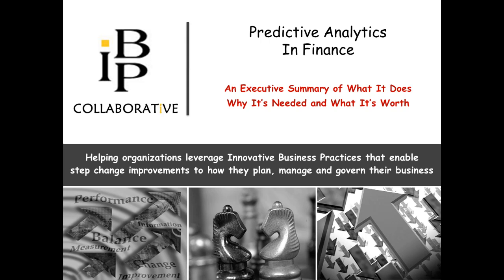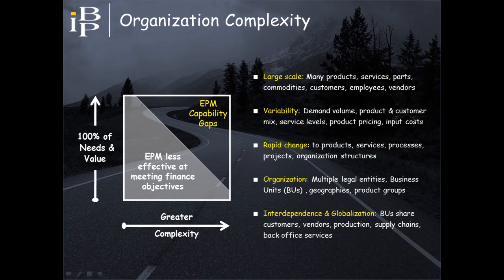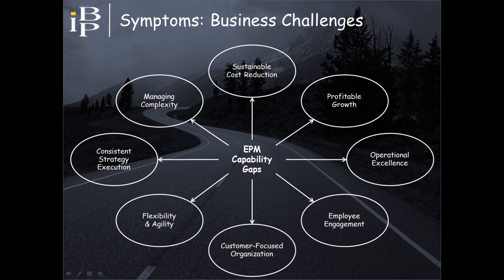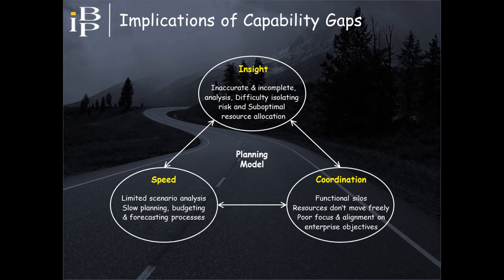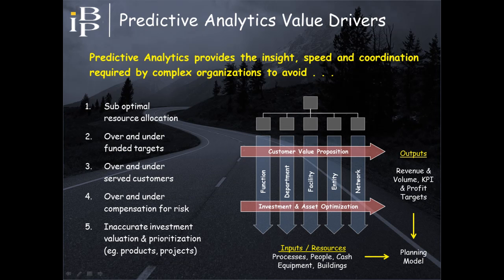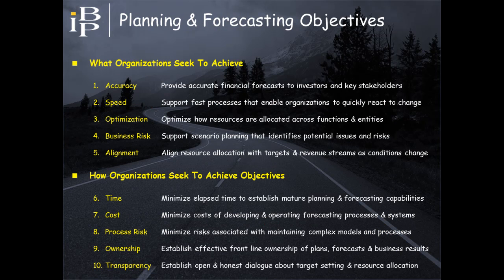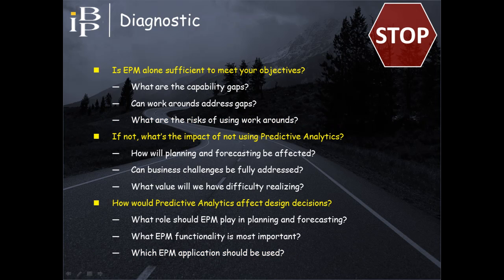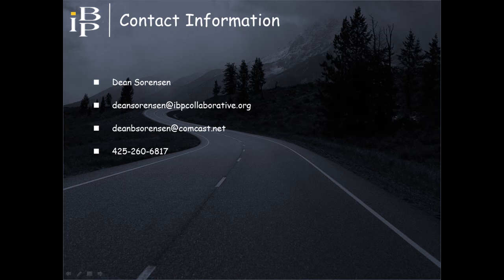Predictive Analytics In Finance: An Executive Overview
An executive overview of simulation-based predictive analytics and the capabilities that the tools provide to augment Enterprise Performance Management applications in planning, forecasting and decision support processes.